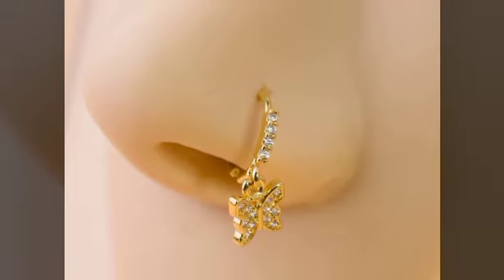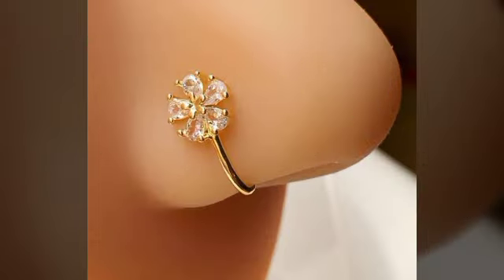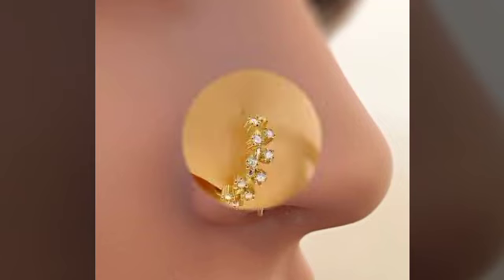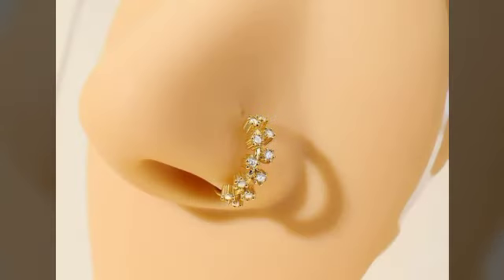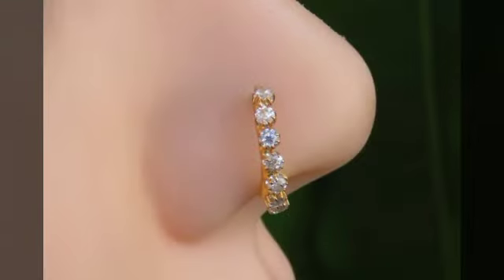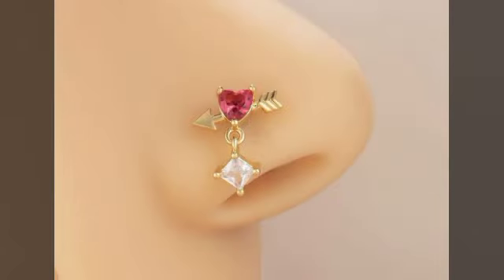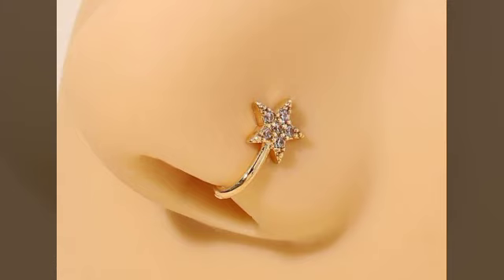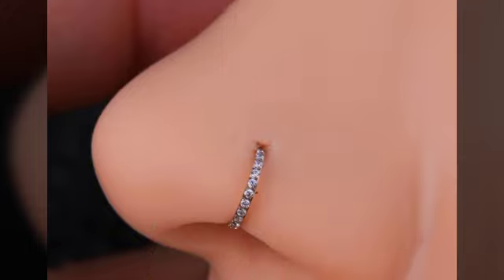gold diamond nose ring design for party wear jewellery for women